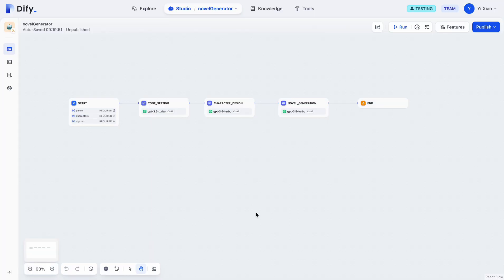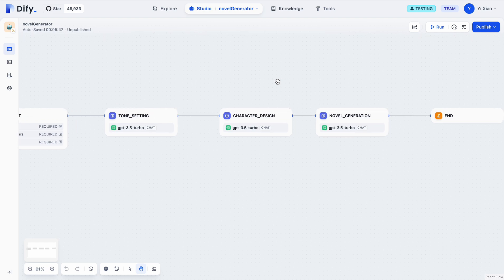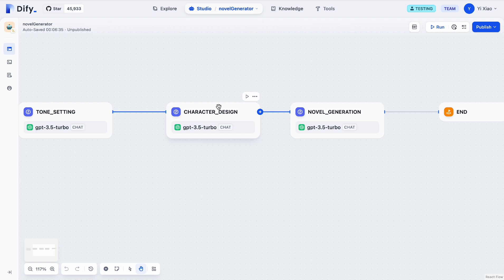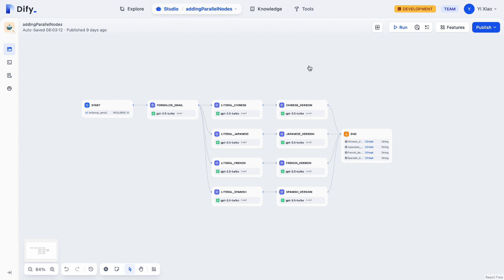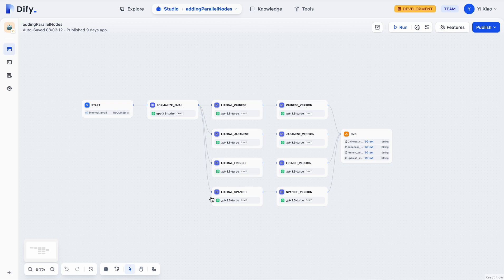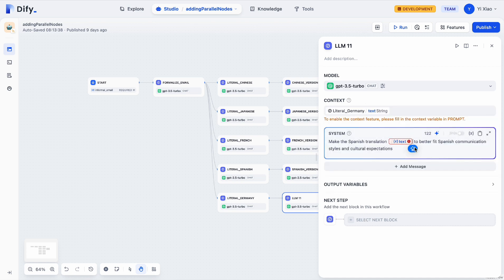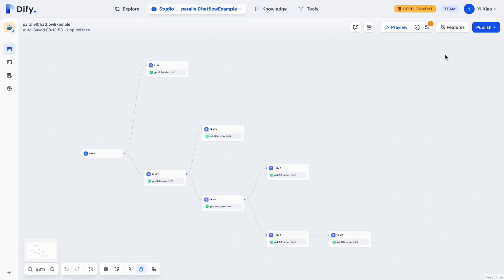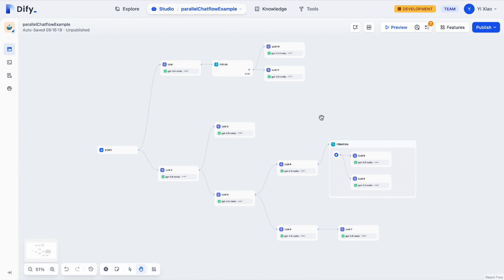Discord Meetup Recap: The Power of Parallelism in Dify v0.8.0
In this Dify Discord Meetup Recap video, Yi Xiao presents an exciting demonstration of Dify v0.8.0's parallel processing capabilities. If you missed the last Meetup or want to revisit the content, be sure to watch this video to delve into our latest features!